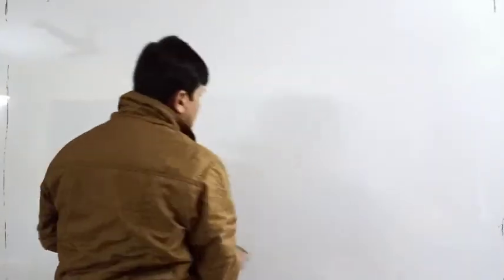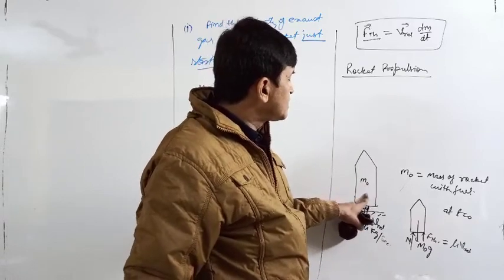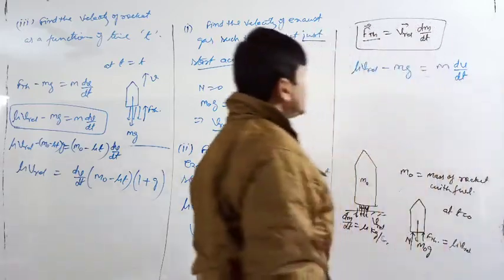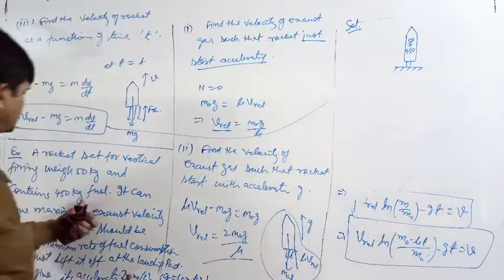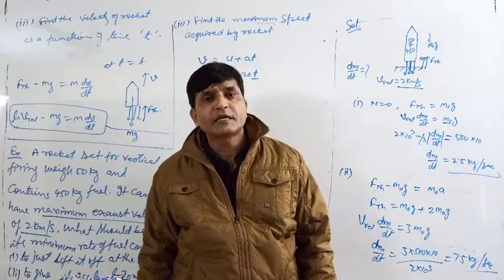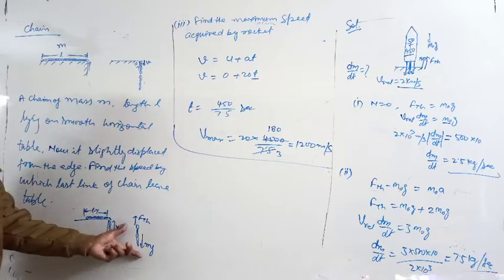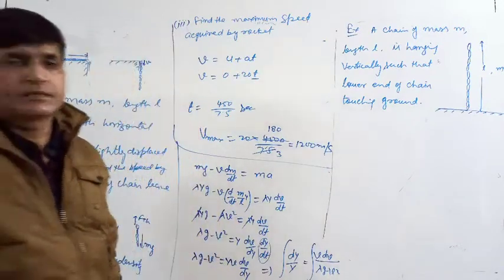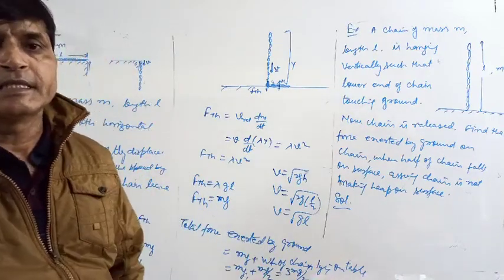Centre Of Mass Lecture-10